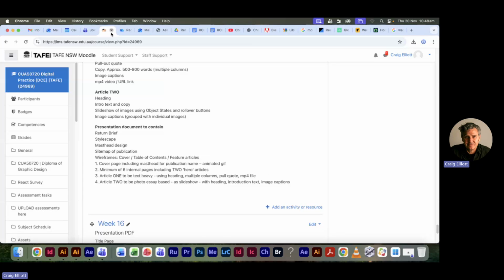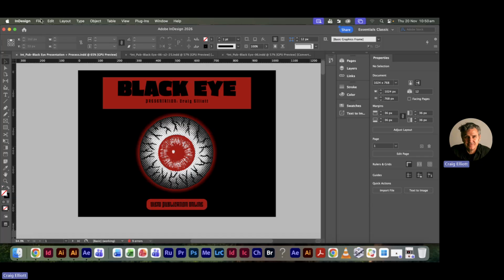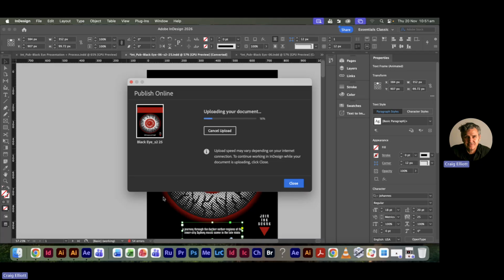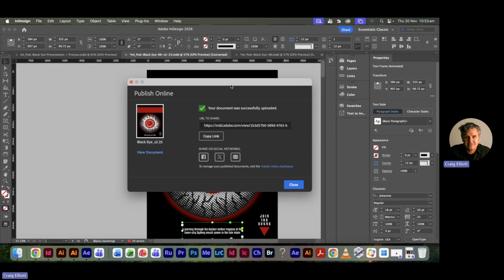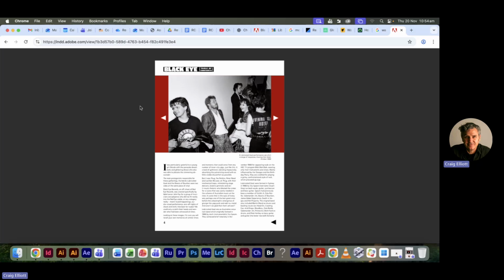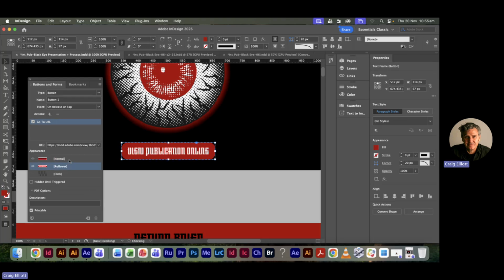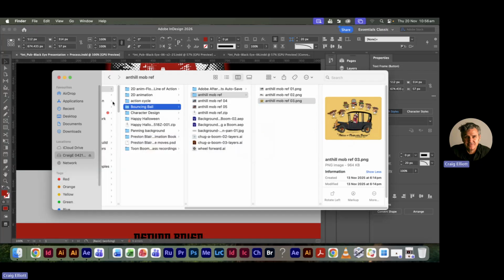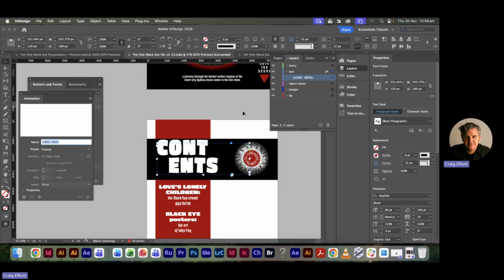Assessment THREE – Publish Online, Create Presentation Document with URL link to Online Publication